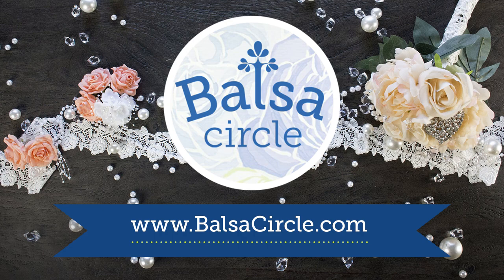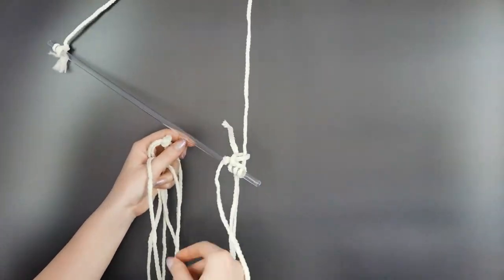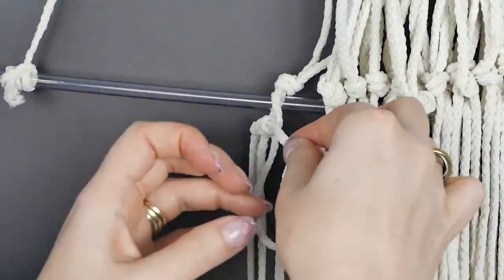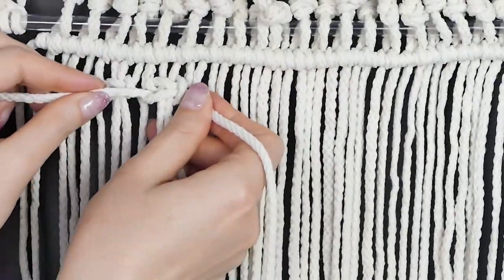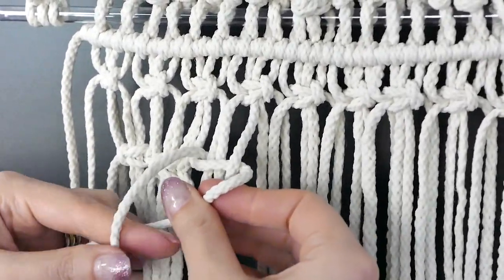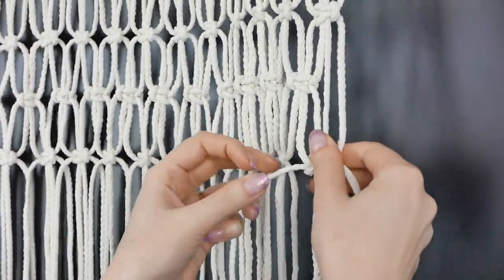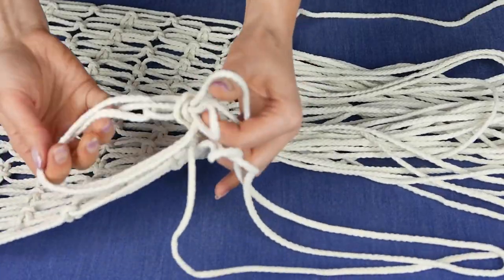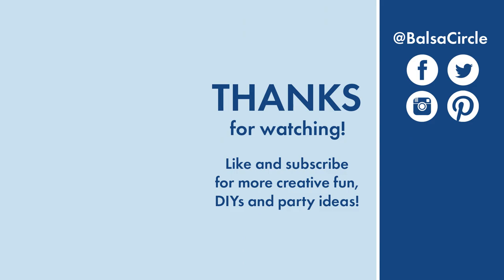Macrame Table Runner DIY | BalsaCircle.com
We used 4mm lamb’s wool bonnie braided macrame craft cord,
you can find it at your local craft store or Hobby Lobby
We cut 24 pieces that were 16 ft each so about 128 yards overall.